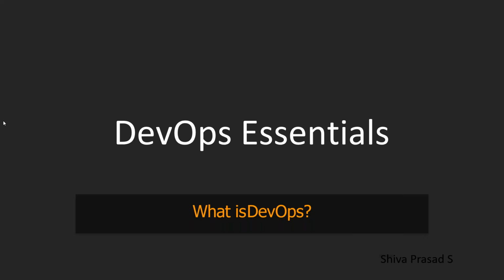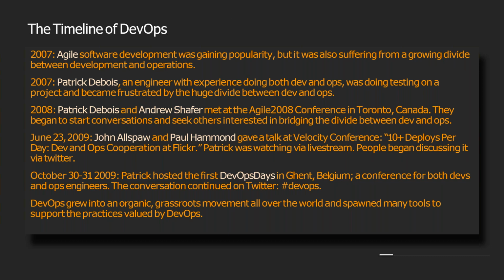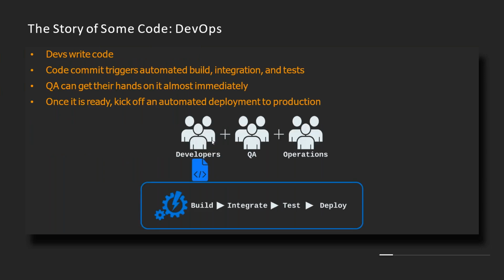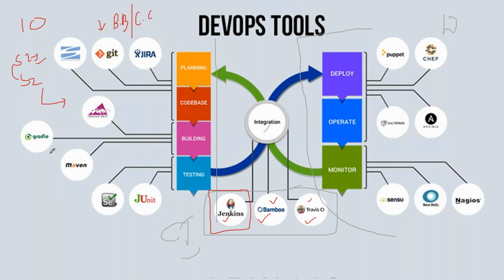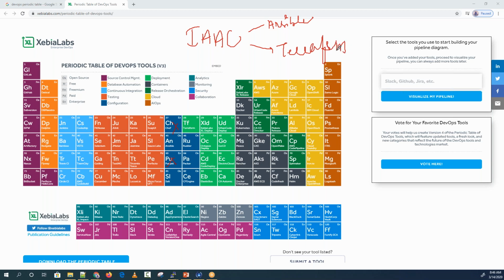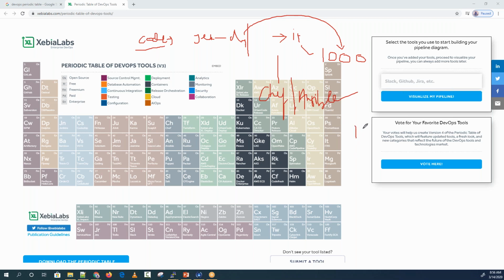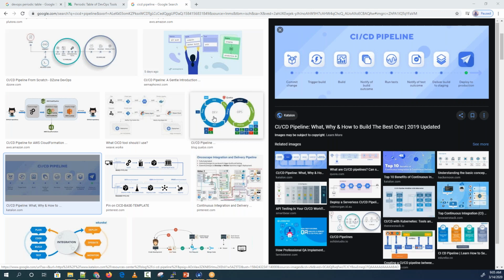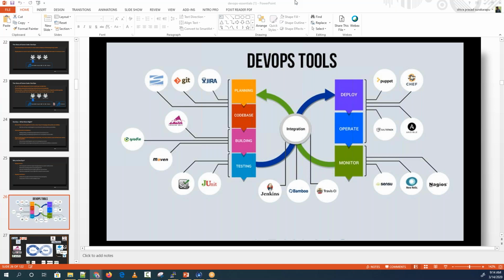14th Mar Devops demo